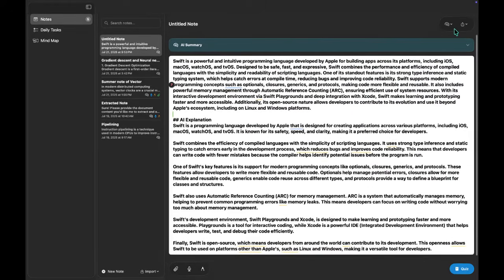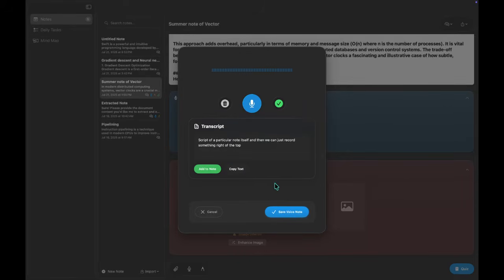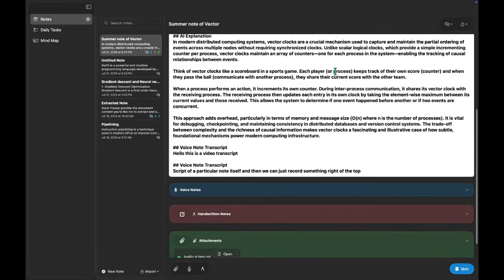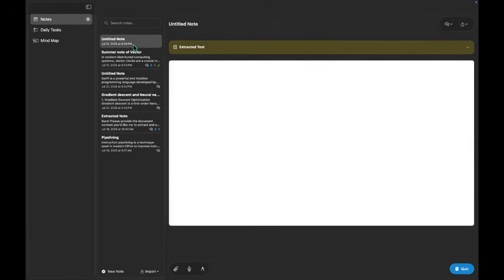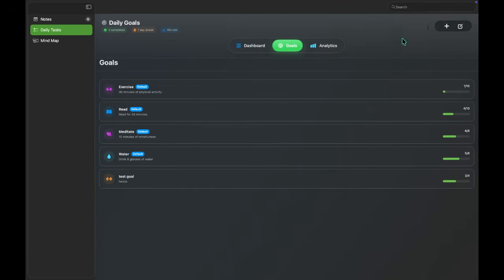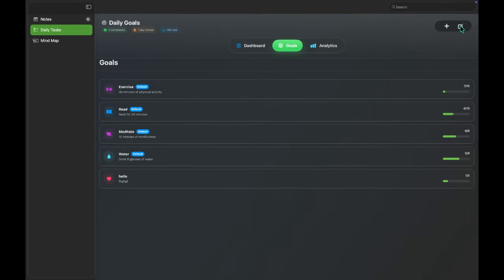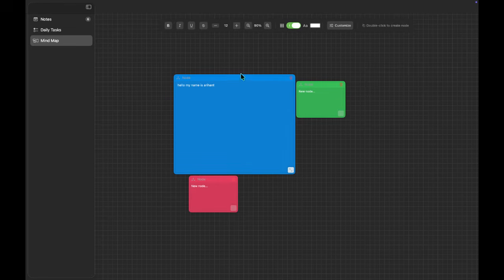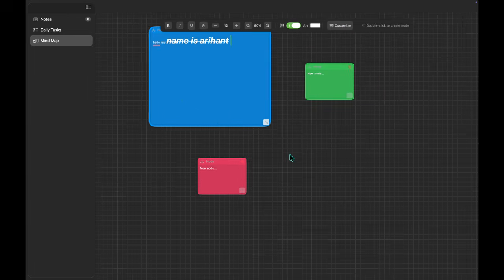Introducing Study Buddy | the only notes app you will ever need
ok seeing everything I have a plan for my app "Study Buddy" with the following main features :
1. Notes
2. Daily Task/ Goal Generation
3. Mental Health buddy to help you maintain habits

for notes, here is an extensive plan:
1. Apple Intelligence features to proofread, summarise, explain and find out mistakes in notes. (Foundation models)
2. Speech analyser to add voice notes to the app, and then having the  to show the transcripts that can be used to make notes.
3. Add handwritten notes to the notes using screenshots and can analyse the handwriting
4. Add attachments to the notes to extract text
5. Use smudge detection for notes
6. Notes can be summarised to make multiple-choice and question-type tests/quizzes
7. Generate notes for you based on a given document
8. Markdown Support for extraction with other formats as well

For daily task/ goal generation:
1. A daily task manager that lets you build habits
2. Beautiful glass design integrated to make it look seamless with the new design
3. An Analyzer tab that lets you track your progress

For an Infinite mind map
1. An infinite grid that can be revolved anywhere and be interacted with as a playground for your thoughts
2. Custom colorful pad notes that can be placed anywhere on the grid
3. Unlimited notes creation for the grid and can be placed freely according to the user